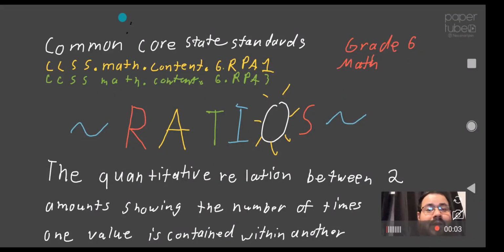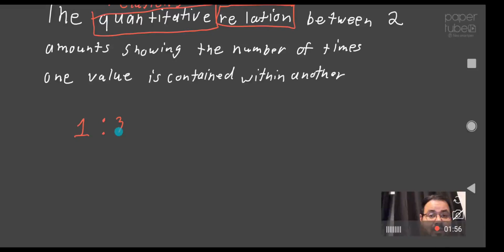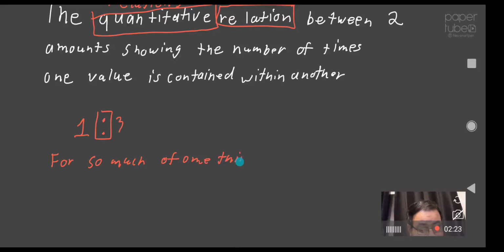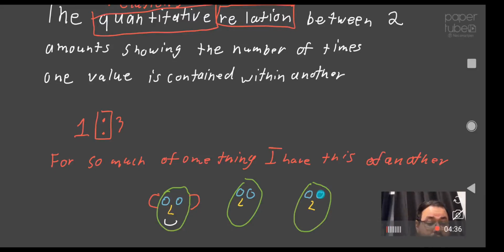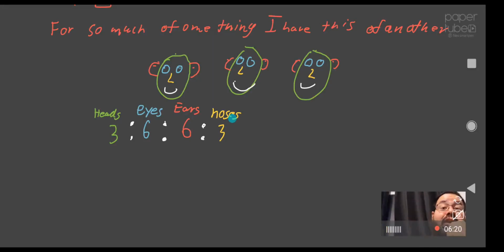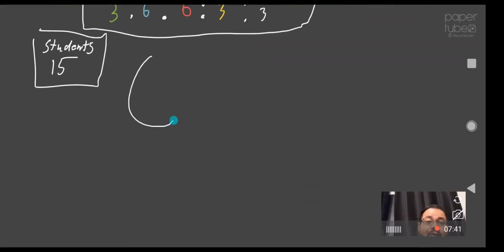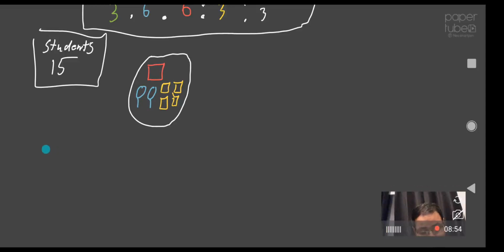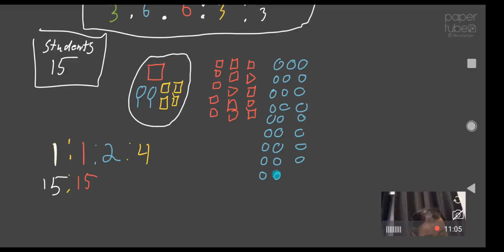Ratio Lesson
Twelve minute video on ratios